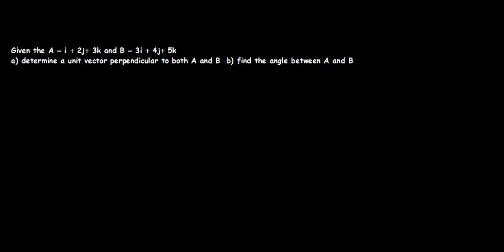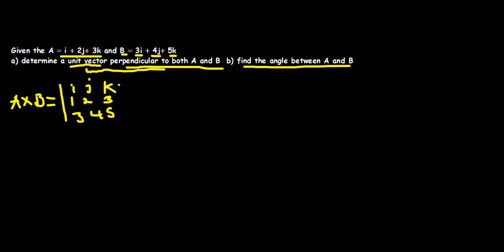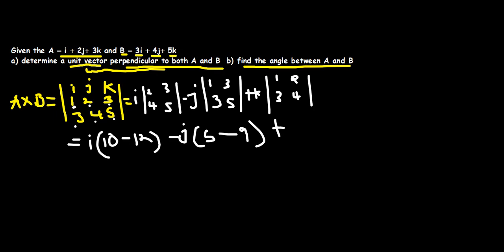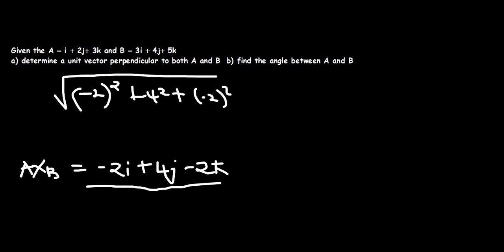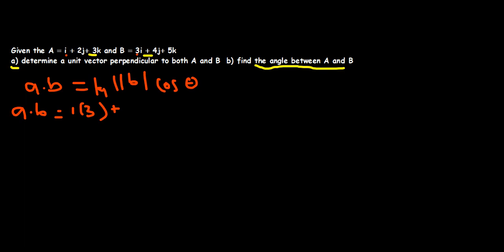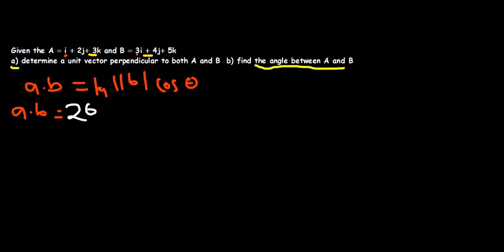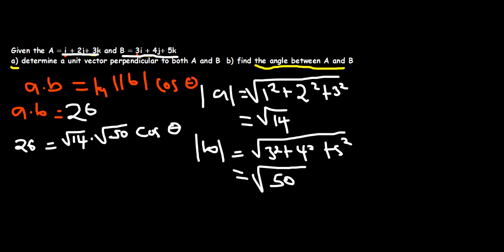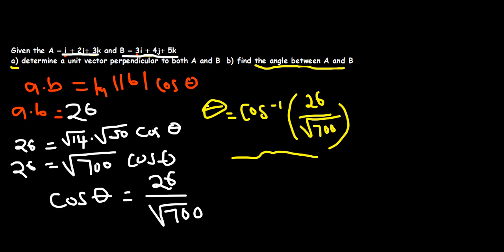Find unit vector perpendicular to two vectors